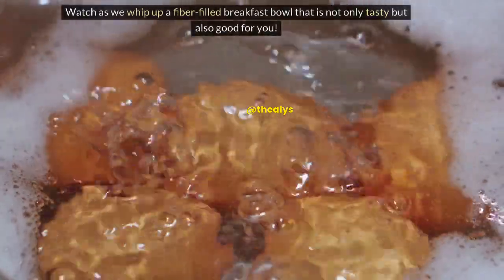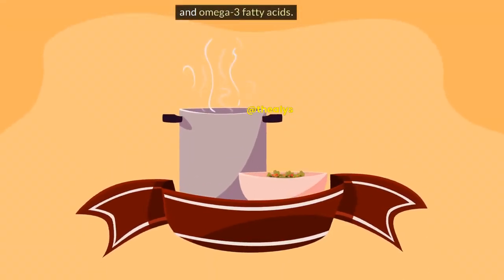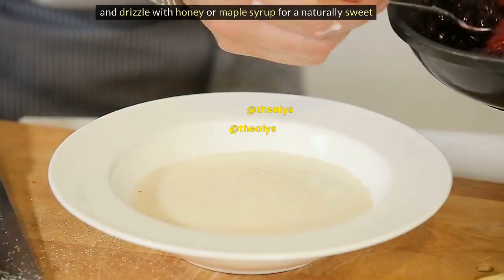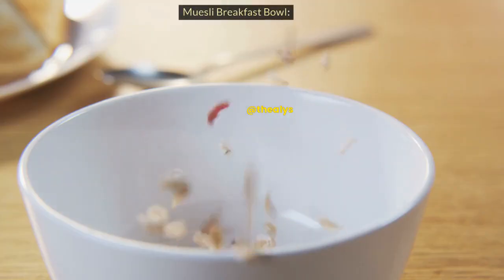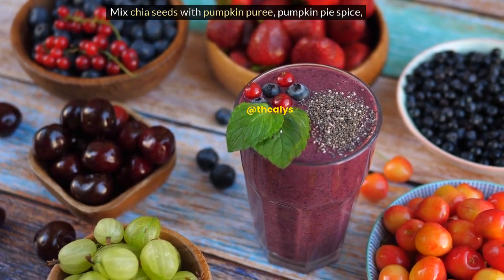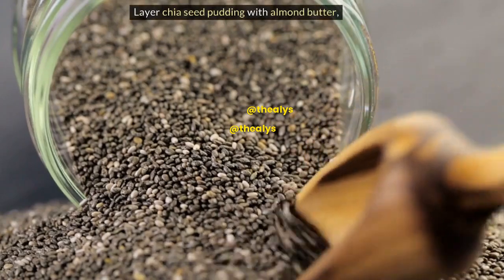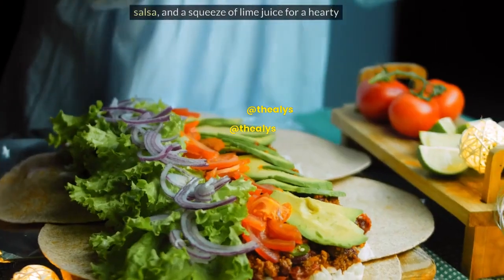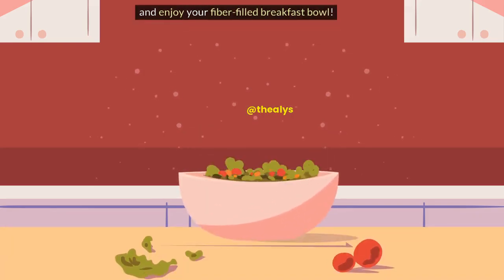Fiber-Filled Breakfast Bowl Recipe | Easy & Healthy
Looking for a delicious and filling breakfast option? Watch as we whip up a fiber-filled breakfast bowl that is not only tasty but also good for you! Packed with granola and other fiber-rich ingredients, this breakfast bowl is perfect for starting your day off right. Get ready to make a nutritious and satisfying meal that will keep you full until lunchtime.